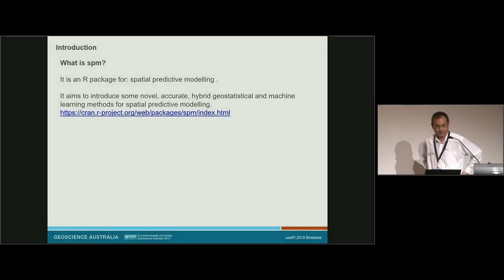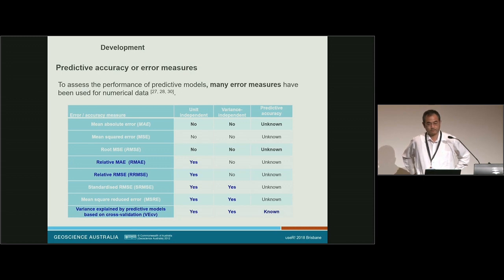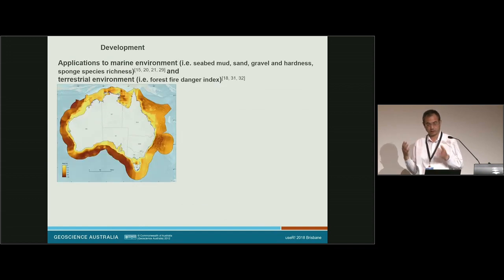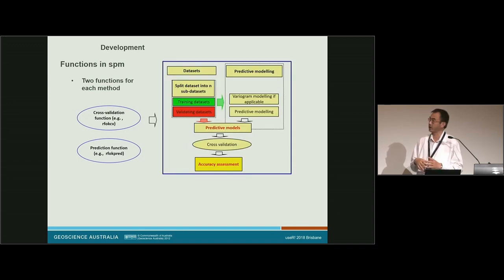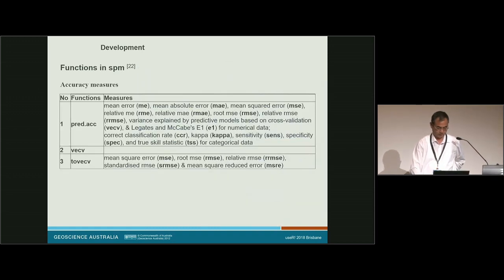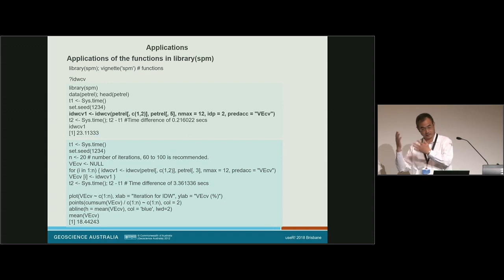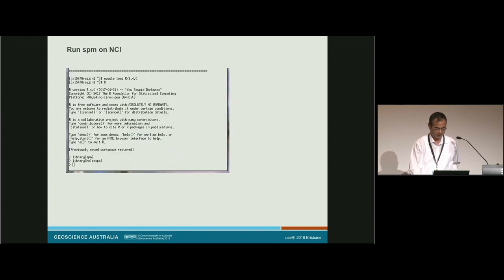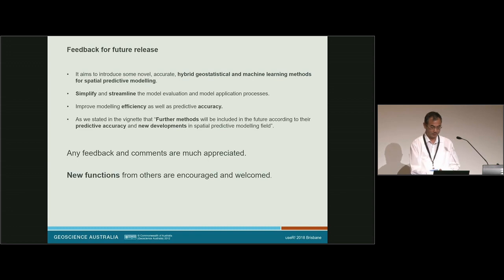A new R package for spatial predictive modelling: spm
Accuracy of spatial predictions is crucial for evidence-informed environmental management and conservation. Improving the accuracy by identifying the most accurate predictive model is essential, but also challenging as the accuracy is affected by multiple factors. Recently developed hybrid methods of machine learning methods and geostatistics have shown their advantages in spatial predictive modelling in environmental sciences, with significantly improved predictive accuracy. An R package, ‘spm: Spatial Predictive Modelling’, has been developed to introduce these methods and recently released for R users. This presentation will briefly introduce spm, including: 1) spatial predictive methods, 2) new hybrid methods of geostatistical and machine learning methods, 3) assessment of predictive accuracy, 4) applications of spatial predictive models, and 5) relevant functions in spm. It will then demonstrate how to apply some functions in spm to relevant datasets and to show the resultant improvements in predictive accuracy and modelling efficiency. Although in this presentation, spm is applied to data in environmental sciences, it can also be applied to data in other relevant disciplines.